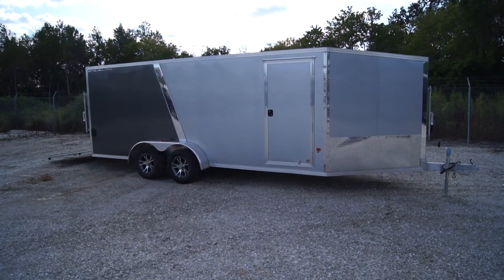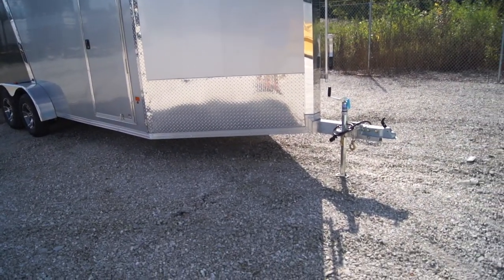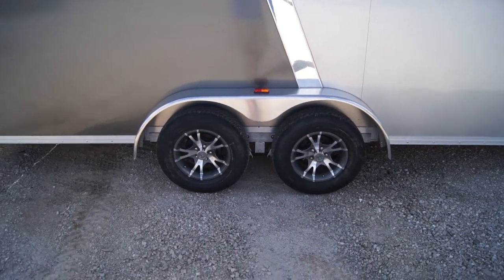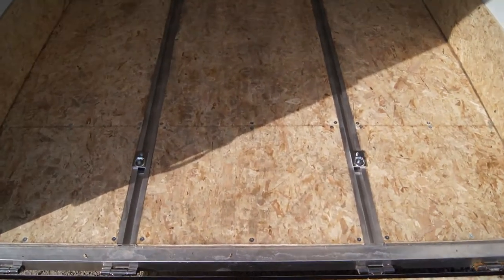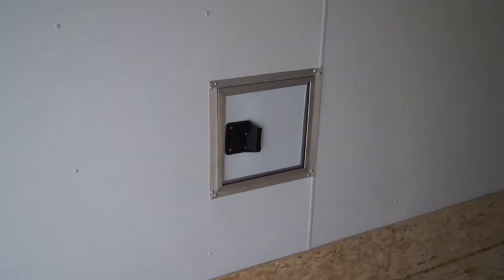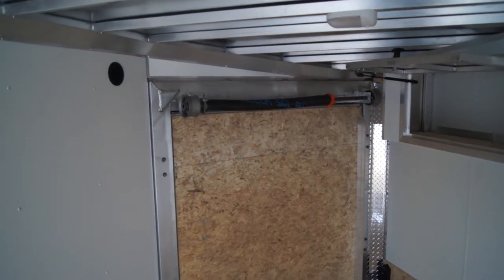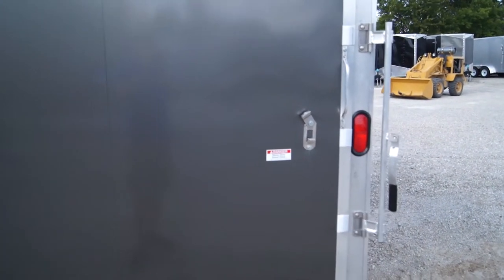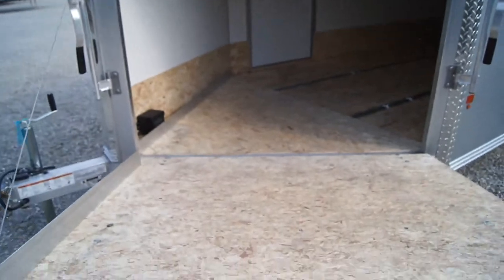CargoPro STEALTH 7x18 3 Place Inline Aluminum Snowmobile Trailer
Check out this quick walkaround video of one of our CargoPro STEALTH 7X18 3 Place Inline Snowmobile Trailers!

Trailer Specifications:

    Box Length: 18'
    Box Width: 82-1/2"
    Interior Height: 73"
    60" V-Nose (23' Overall Length)
    .030 Screwless Skin, Bonded on Seams
    32" x 66" Side Access Door with Paddle Handle and Piano Hinge
    5/8" Water Resistant Decking
    12" Water Resistant Kickplate

Trailer Featuress:

    Integrated Frame
    Interior Cove Trim
    3" Exterior Trim
    (2) Dome Lights with Wall Switch
    Axles: (2) 3,500 Lb Braked Leaf Spring Axles with 4" Drop
    205/75R15 Radial Tires
    2" Straight Pole Coupler (10,000 Lb)
    2000 Lb Center Jack
    7-Way Round Power Connection
    16" Stoneguard
    Plastic Salem Vents
    Full Length Slide Track
    Rear Ramp Door with Spring Assist
    Front Ramp Door with Spring Assist
    Door: Curbside Front
    Fuel Doors: Driverside
    Front Ramp Door: Driverside
    Elite Package:
        (6) Sliding D-Rings for Slide Track
        (2) LED Interior Dome Lights
        (2) Exterior Loading Lights with Switch (1) for each over ramp
        Stainless Steel Hinges and Aluminum Locking Bars for rear and front ramp
        White Vinyl Luan Walls
        (2) 14" x 14" Fuel Doors
        Aluminum Wheels (in place of standard steel wheels)
        Two Tone Silver / Charcoal with 6" Anodized Divider
    Sloped V-Nose (for better aerodynamics)
    Overhead Helmet Cabinet in V-Nose with One Flip Up Door
        48" Length x 18" Height x 13" Depth
        Color: White